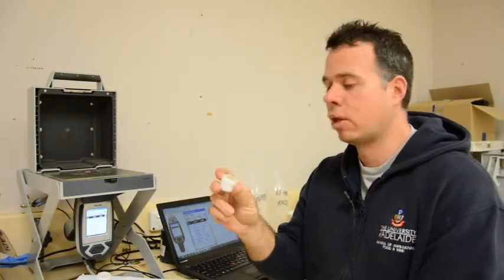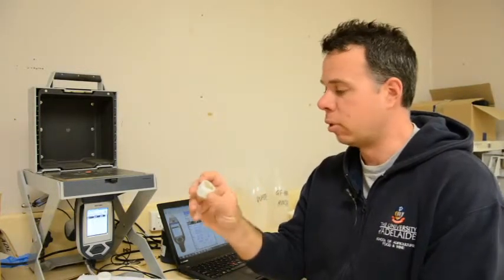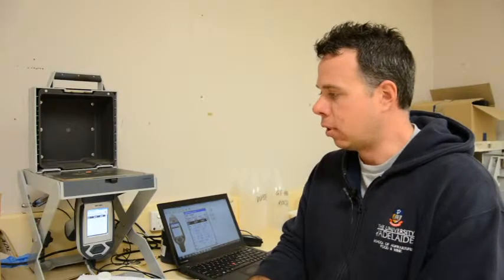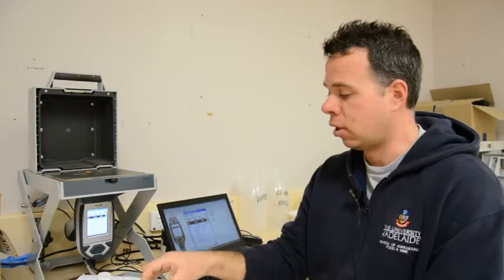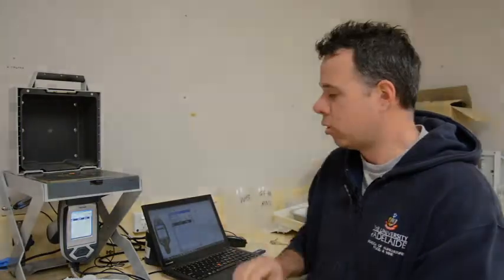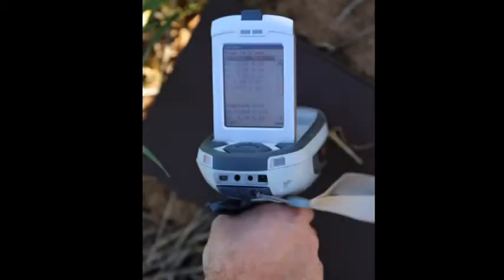X-ray to measure plant nutrient concentration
Researcher Sean Mason explains the use of X-Ray Fluorescence technology
(XRF) to examine plant nutrient concentration levels as part of his
SAGIT-funded research.